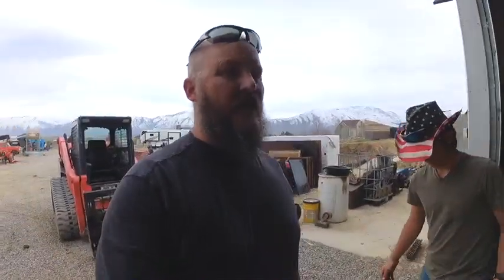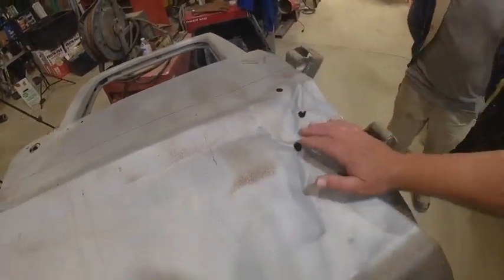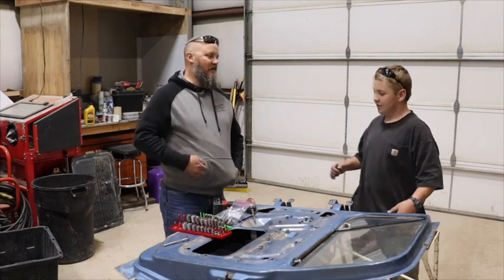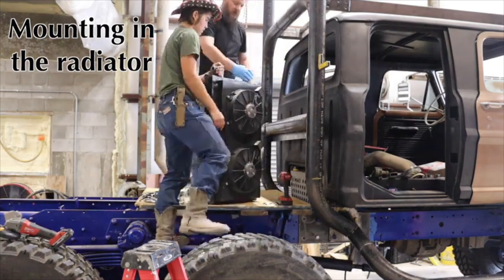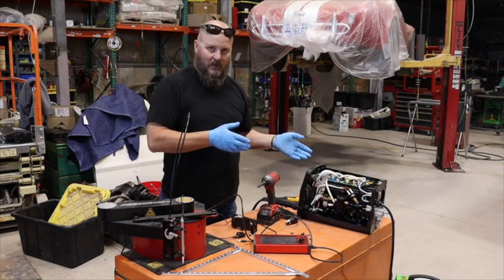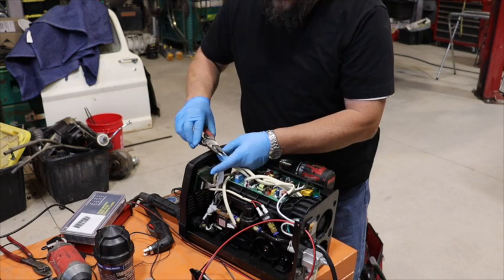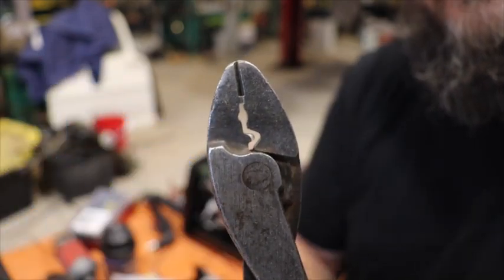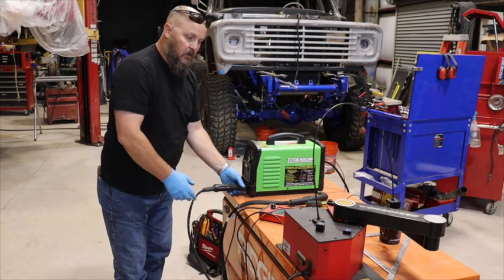Sixsquatch doors turbo and arch droid setup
Getting back to Sixsquatch starting on the doors and allot of little stuff trying to get her done